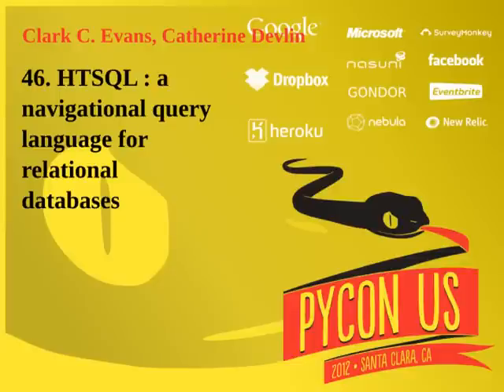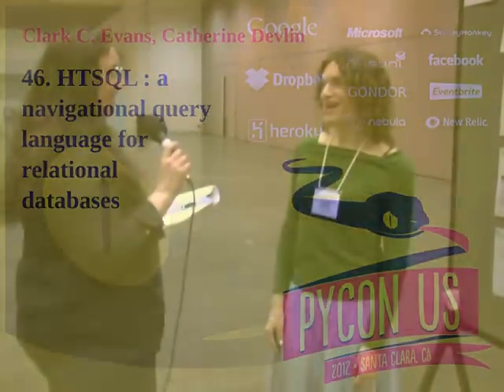46. HTSQL : a navigational query language for relational databases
Clark C. Evans, Catherine Devlin
This poster will cover a description of the HTSQL query language